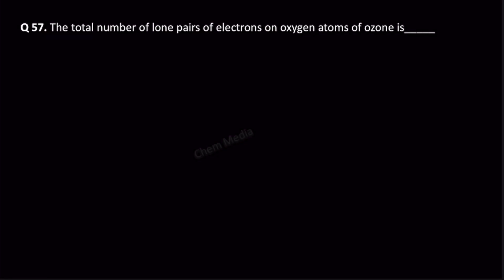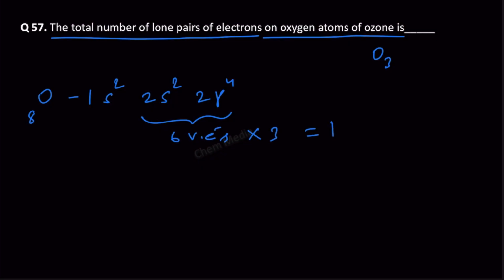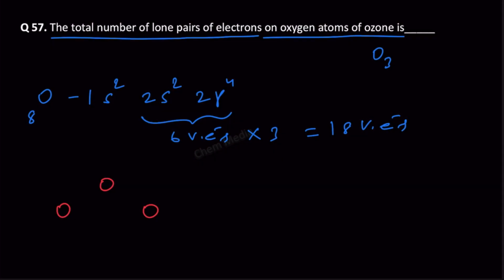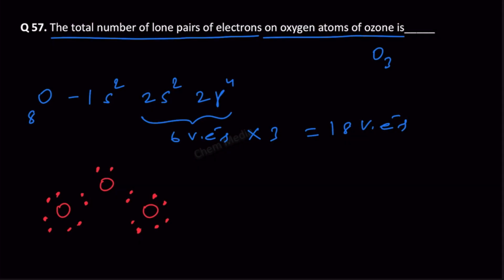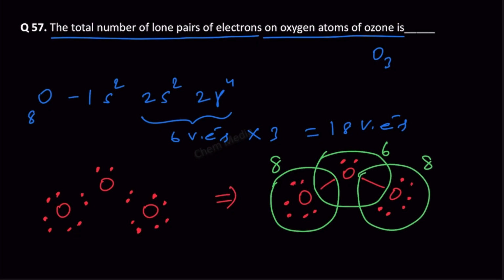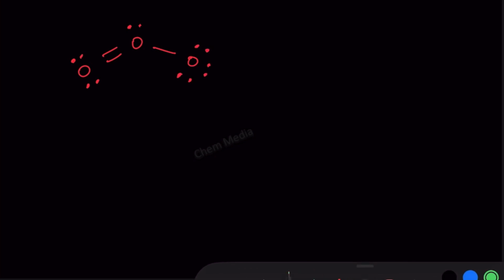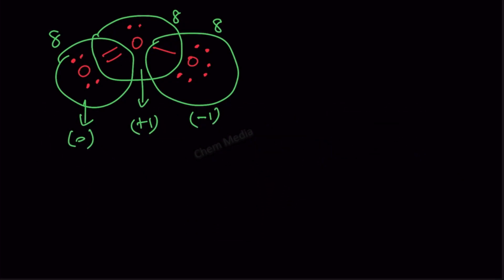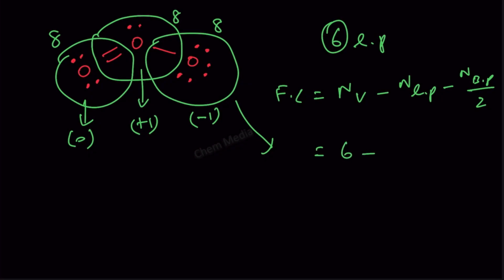The total number of lone pairs of electrons on oxygen atoms of ozone is_____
This video describes how to calculate the total number of lone pairs of electrons on all oxygen atoms in the structure of ozone.